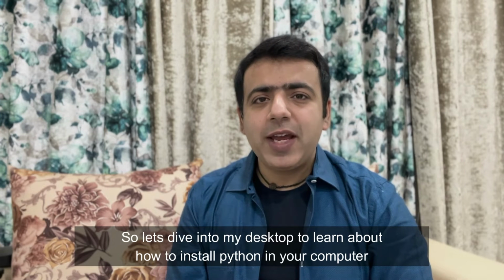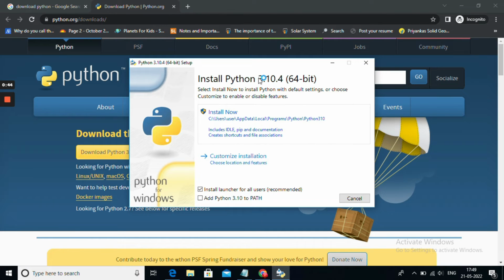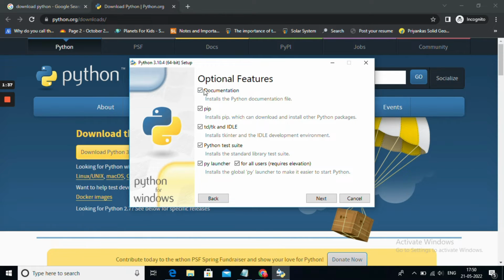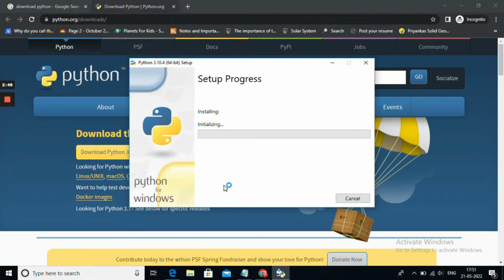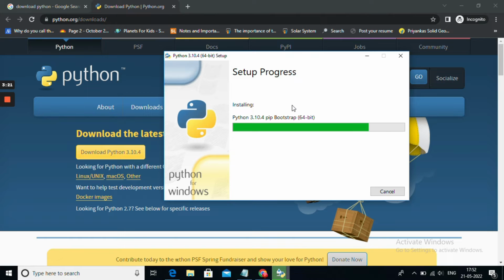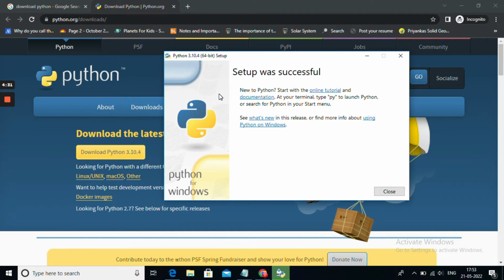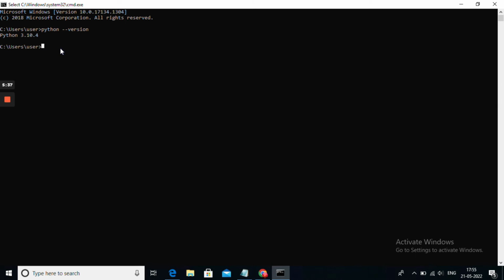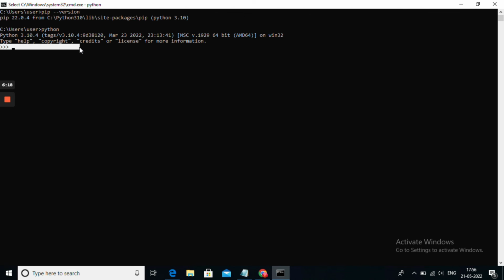How to install Python in Computer ? Learn Python from University Expert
In this video , we are going to learn about how to install python in your computer in less than one minute .
We are also going to learn python .